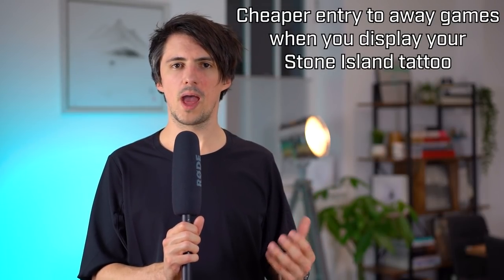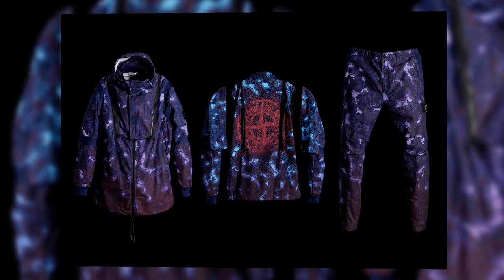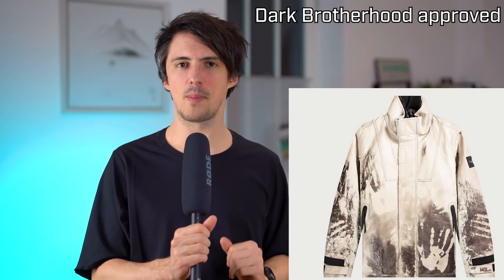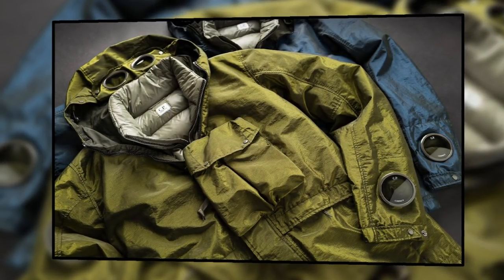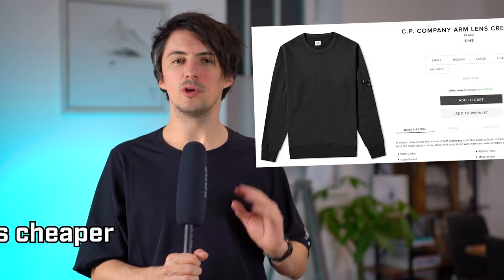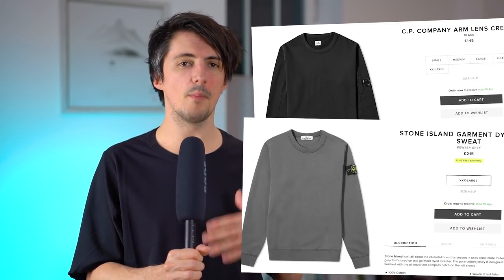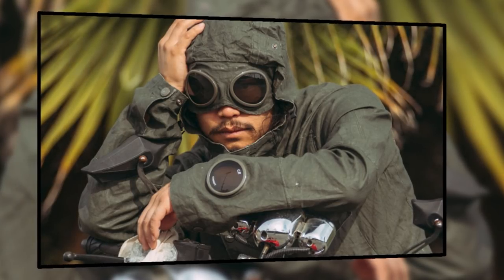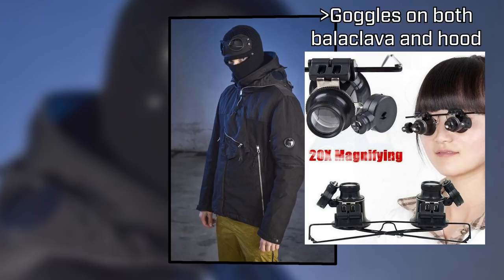What Makes C.P. Company an Underrated Streetwear Brand?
Massimo Osti brand C.P. Company hasn't enjoyed the same explosion in popularity as Stone Island, but there are lots of things to like. There are similarities between individual pieces and some unique items not seen in Stone Island. If you're interested in techwear or streetwear, they're definitely worth having on the radar.